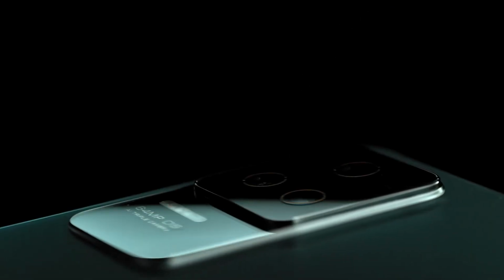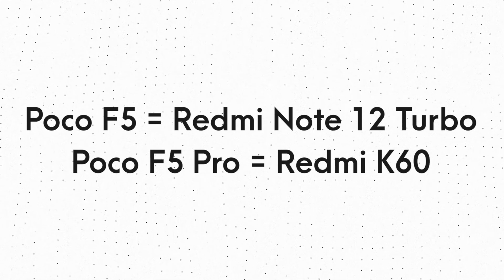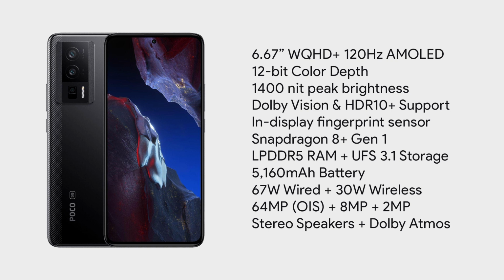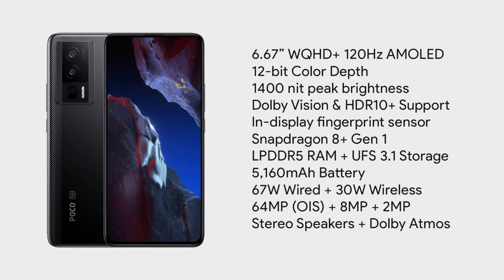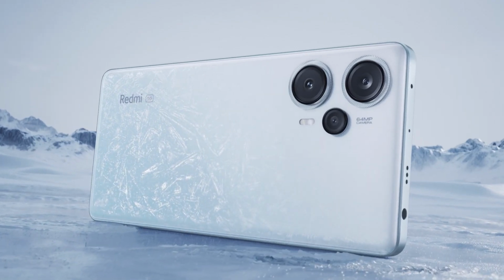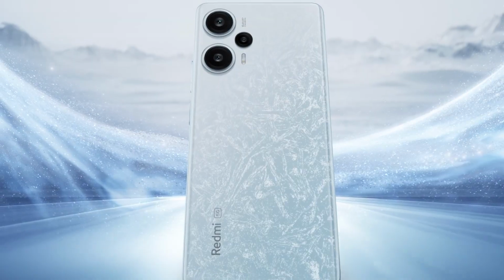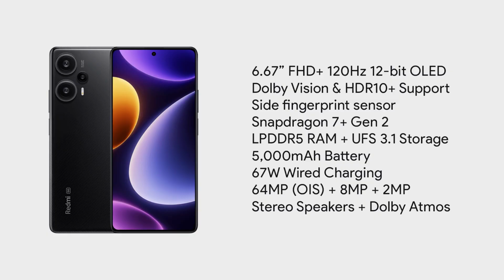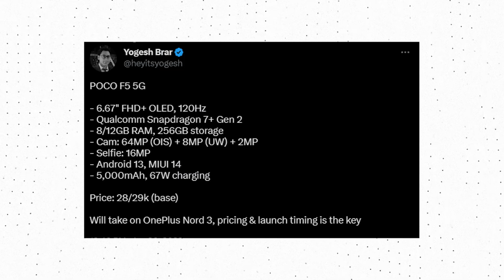Poco F5 & Poco F5 Pro - KILLER PERFORMANCE!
Poco F5 and Poco F5 Pro are set to launch on May 9 in the global market, and these are the rebranded Redmi Note 12 Turbo and Redmi K60, respectively.

In June last year, the Poco F4 was launched in the global market with a Snapdragon 870 chipset and a price tag of €399. Poco has now announced the launch date for the successor, the Poco F5. And alongside that, the company is also launching the Poco F5 Pro. It is worth mentioning that the last time Poco launched a “Pro” phone under the “F” series was in 2020 when the Poco F2 Pro was launched.

Unsurprisingly, the F5 and F5 Pro are rebrands of already launched devices by Redmi. The Poco F5 is a rebranded Redmi Note 12 Turbo, whereas the Poco F5 Pro is expected to be the same phone as the Redmi K60. The Redmi Note 12 Turbo was launched in China last month, and it is the first phone to feature the Snapdragon 7+ Gen 2 SOC.

Poco F5 has a 6.67-inch Full-HD+ AMOLED display with a 120Hz refresh rate, Dolby Vision, and HDR10+ support. The phone has a side-mounted fingerprint sensor, a 3.5mm headphone jack on top, stereo speakers with Dolby Atmos, an X-axis linear motor, and an IR blaster.

Snapdragon 7+ Gen 2 SOC is paired with LPDDR5 RAM and UFS 3.1 storage. The battery size is 5,000mAh, and the phone supports 67W fast charging. The triple camera setup includes a 64MP primary shooter with OIS, an 8MP ultrawide camera, and a 2MP macro shooter. The selfie camera has a 16MP sensor.

Speaking of the Poco F5 Pro, it is expected to be a rebranded Redmi K60. There is a 6.67-inch Quad-HD+ OLED display with 1400 nit peak brightness, 120Hz refresh rate, and an under-display fingerprint sensor. The chipset is Snapdragon 8+ Gen 1 SOC, LPDDR5 RAM, and UFS 3.1 storage. The battery size of the Poco F5 Pro is reportedly smaller than the Redmi K60 at 5,160mAh (vs. 5,500mAh), but the charging speed is the same at 67W. Also, the Redmi K60 supports wireless charging in China, but we are unsure if that feature will be in the F5 Pro.

LINKS -